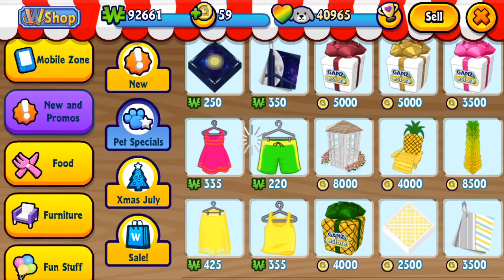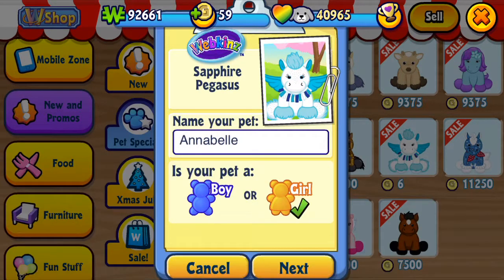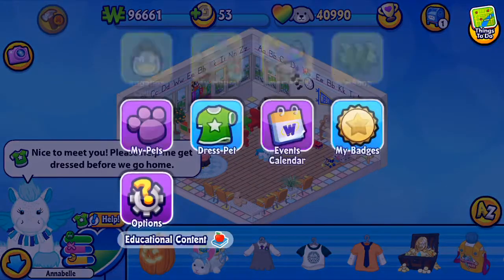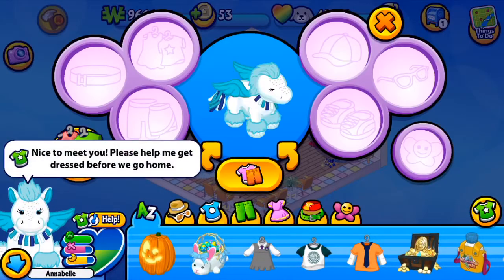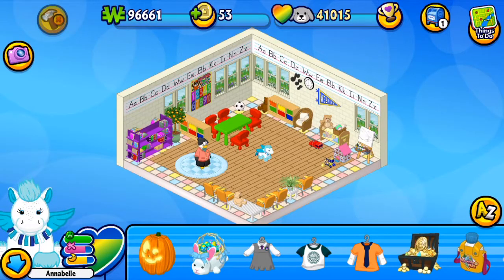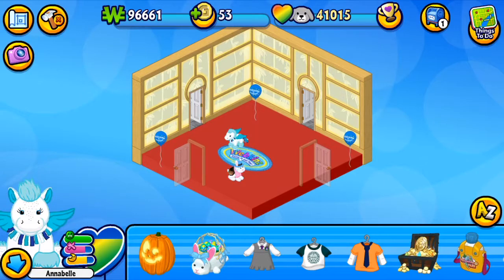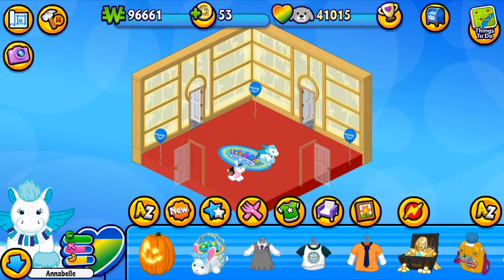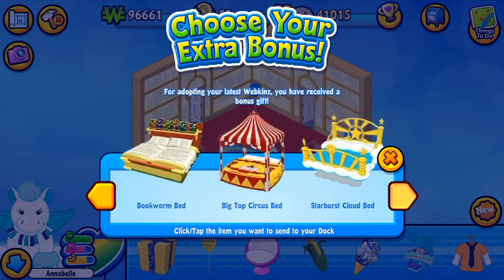Webkinz Adoption July 2019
The song choice was cause i didn’t want it to detect a song lol so thats why the songs kind of retarded.